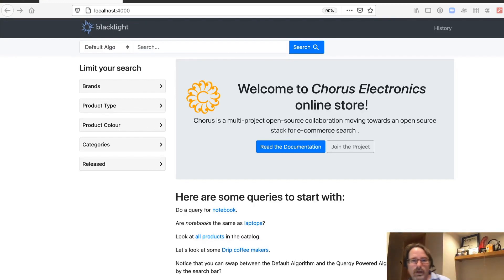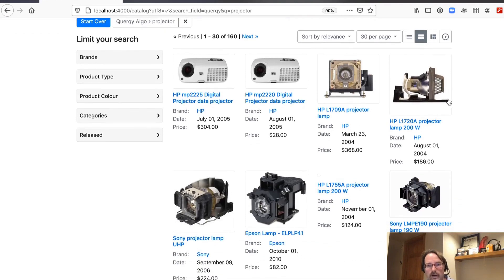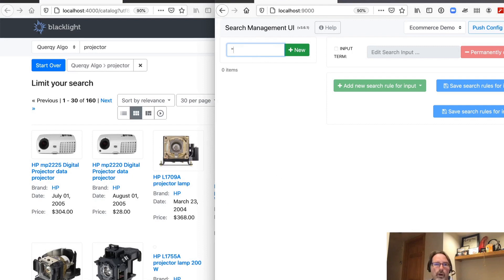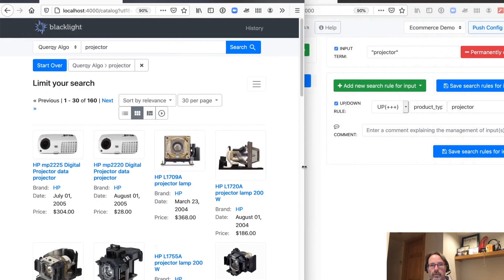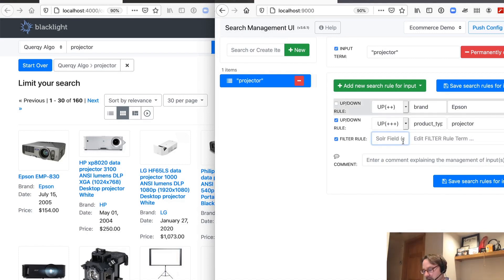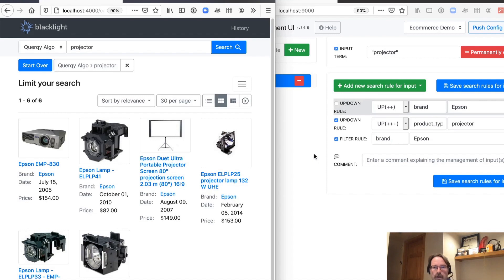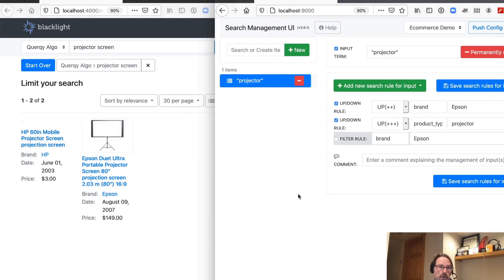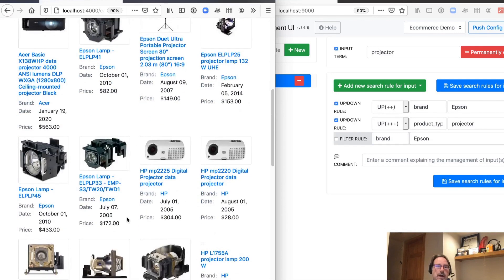Using Chorus to sell search keywords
Eric Pugh demonstrates how to use Chorus, the reference implementation for open source ecommerce search, to sell keywords. In our story, Chorus Electronics have done a deal with a leading brand and must make sure their products appear higher in search results.